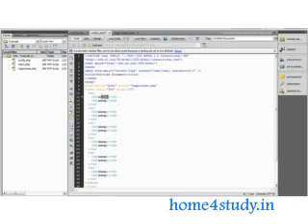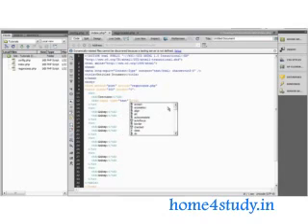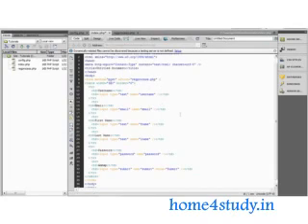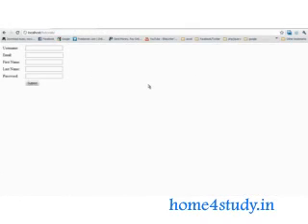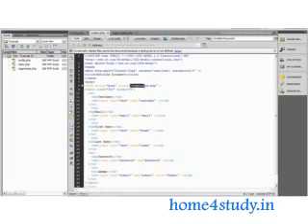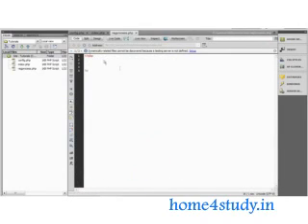Basic Php Registration From Creation with My Sql Database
Simple registration from in php with mysql database.. home4study